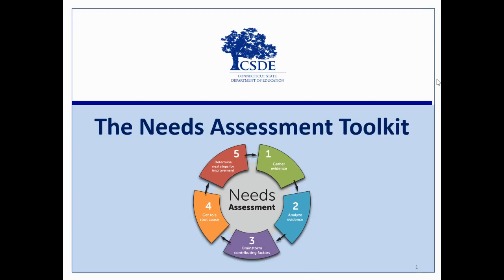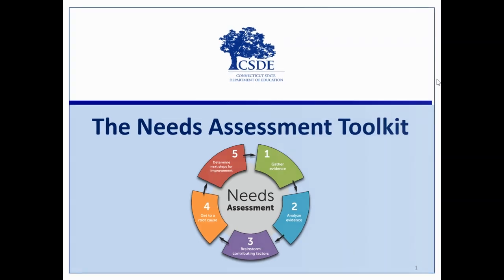Step 3 Needs Assessment Toolkit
Step 3 of the Needs Assessment process provides tools for brainstorming factors that contribute to the challenges identified through the analysis of the evidence.